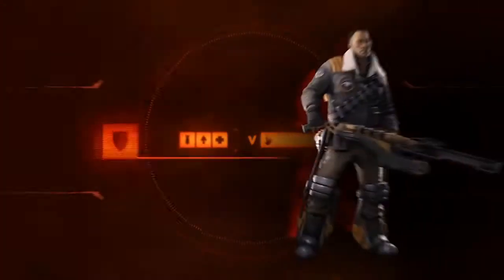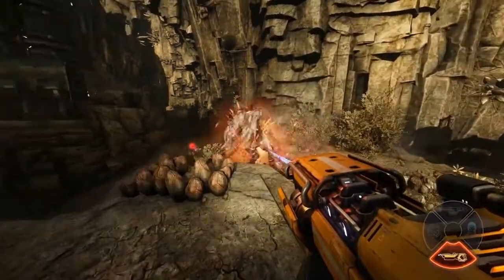Evolve - 10 minütiges "Cabot" Gameplay Video